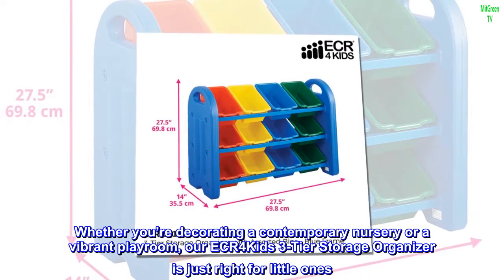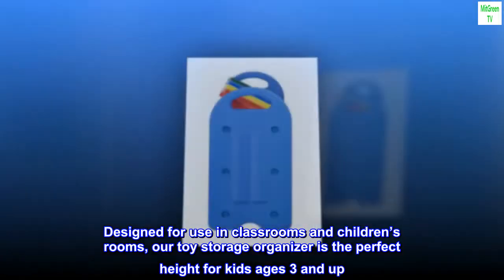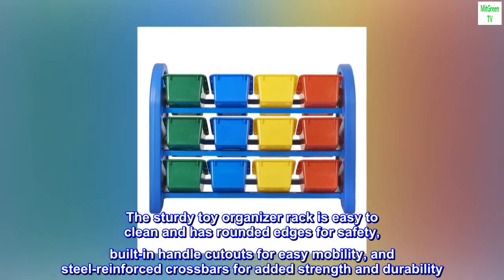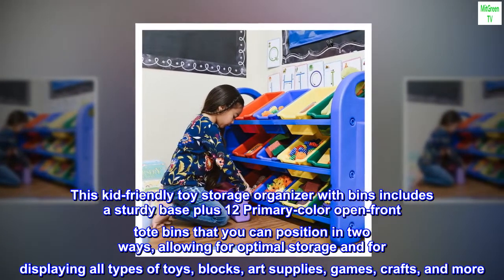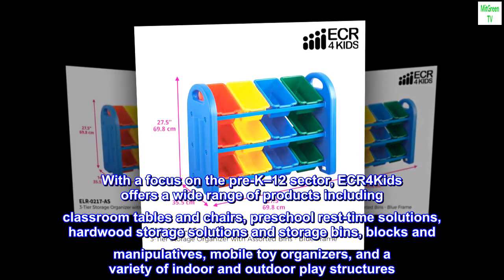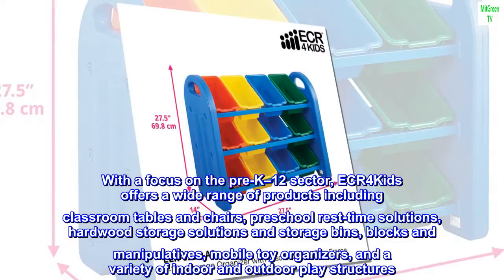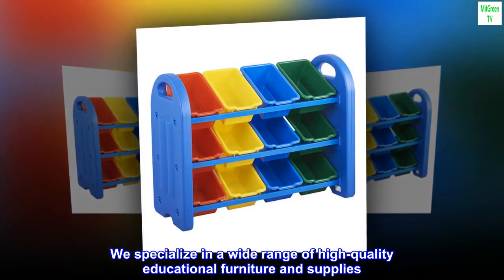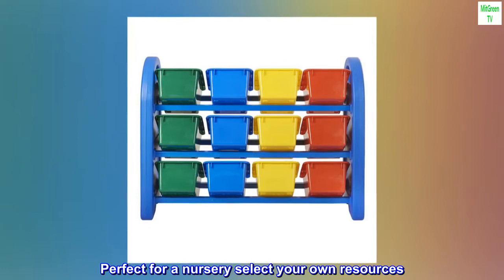ECR4Kids 3-Tier Toy Storage Organizer with Bins, Blue with 12 Assorted-Color Bins, GREENGUARD Gold C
Whether you’re decorating a contemporary nursery or a vibrant playroom, our ECR4Kids 3-Tier Storage Organizer is just right for little ones. Designed for use in classrooms and children’s rooms, our toy storage organizer is the perfect height for kids ages 3 and up. Organize and decorate your classroom or playroom with this functional storage solution. The sturdy toy organizer rack is easy to clean and has rounded edges for safety, built-in handle cutouts for easy mobility, and steel-reinforced crossbars for added strength and durability. This kid-friendly toy storage organizer with bins includes a sturdy base plus 12 Primary-color open-front tote bins that you can position in two ways, allowing for optimal storage and for displaying all types of toys, blocks, art supplies, games, crafts, and more. With a focus on the pre-K–12 sector, ECR4Kids offers a wide range of products including classroom tables and chairs, preschool rest-time solutions, hardwood storage solutions and storage bins, blocks and manipulatives, mobile toy organizers, and a variety of indoor and outdoor play structures. ECR4Kids is committed to enhancing education in the classroom and at home. We specialize in a wide range of high-quality educational furniture and supplies. We’re your partner for pre-K and beyond.

 Sturdy
Beautiful sturdy unit. Perfect for a nursery select your own resources